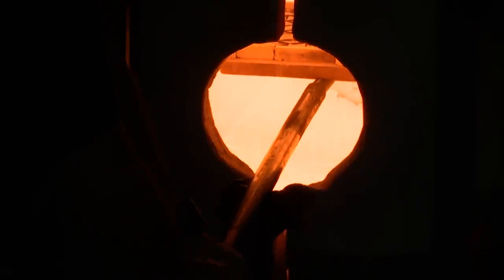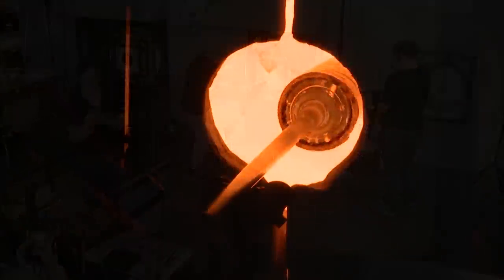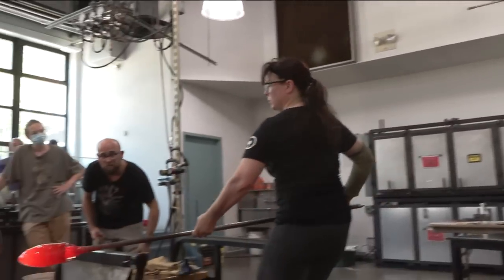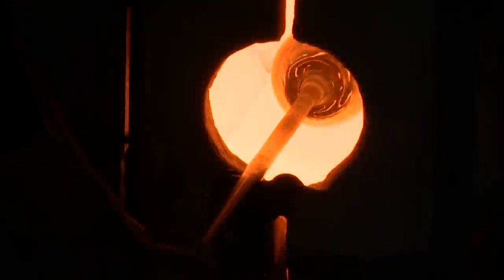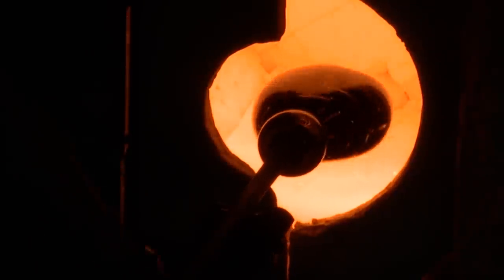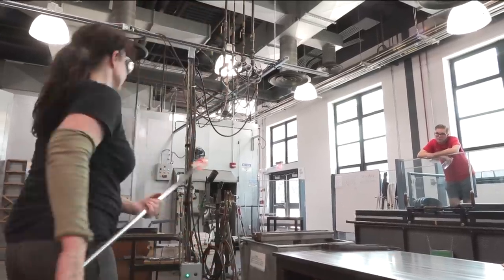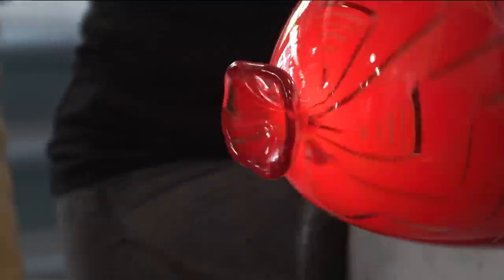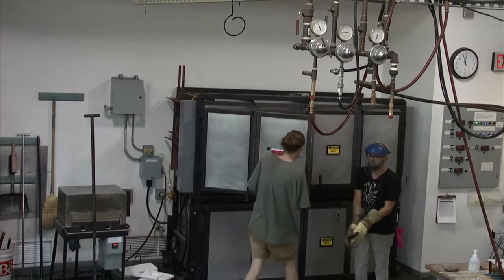Studio Demonstration | Claire Kelly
Watch artist instructor Claire Kelly demonstrate for her class at The Studio. Her class is focused on cane working and good communication and coordination in the hot shop.

Claire Kelly
Claire Kelly’s work examines the human connection with animals and their larger relationship to our world and environment. She has created a series of “fantastic microcosms that bring a consciousness to their decorative status,” she says. “My sculptures tell a story about the fragility and conservation of these small worlds as well as describing their role in a grander scheme. I’m curious about what we see in my toy-like animals and what they see when they look back.”

Claire's Instagram: @clairekellyglass